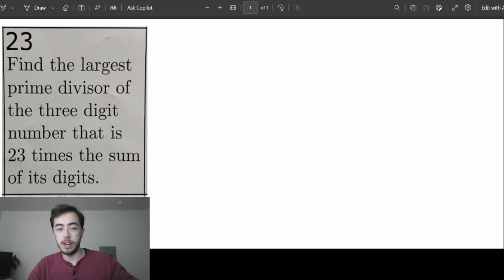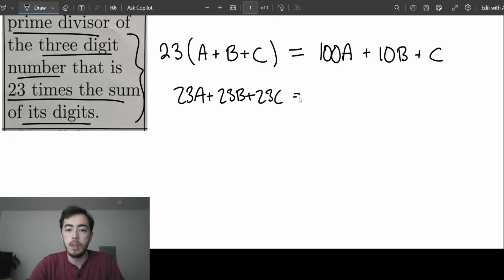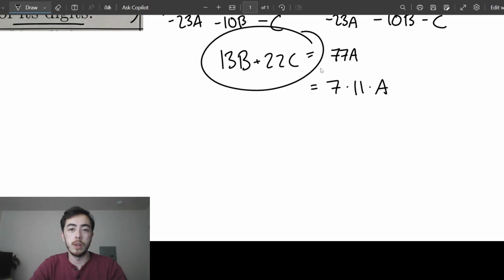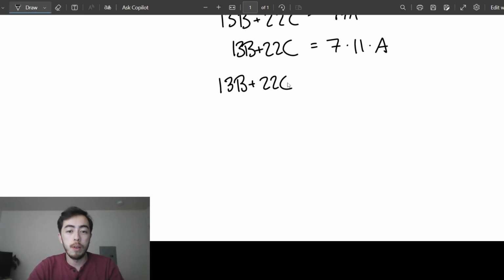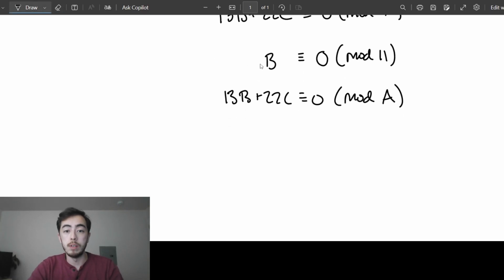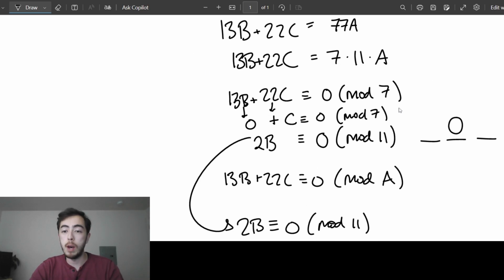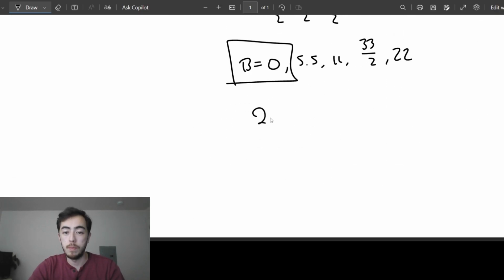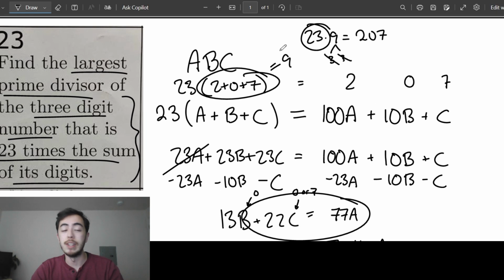Solving AMS Daily Epsilon 2025 - October 23